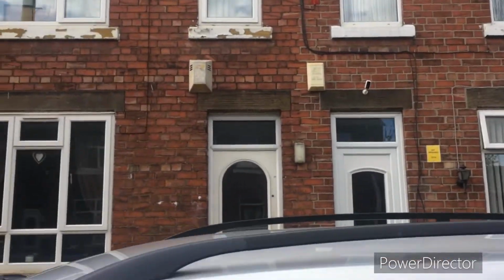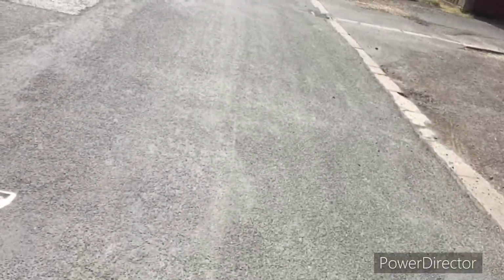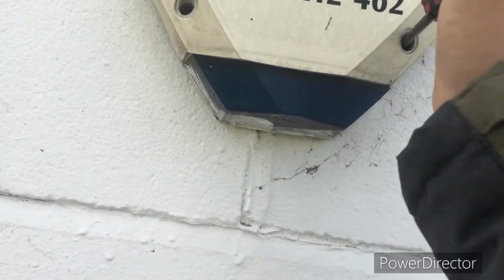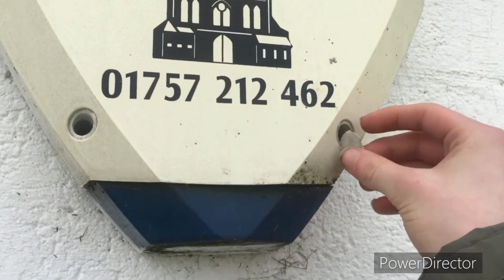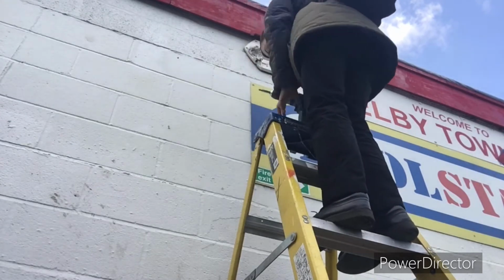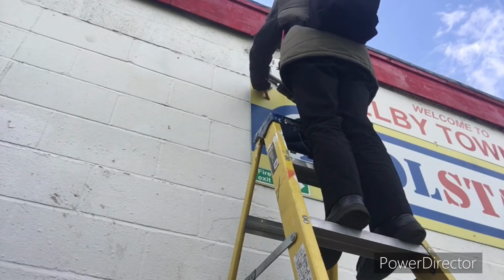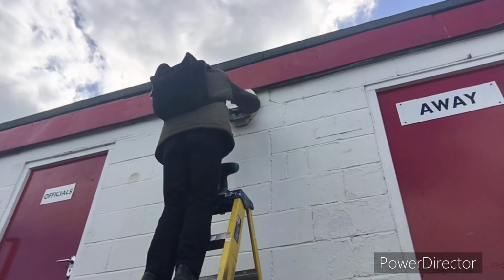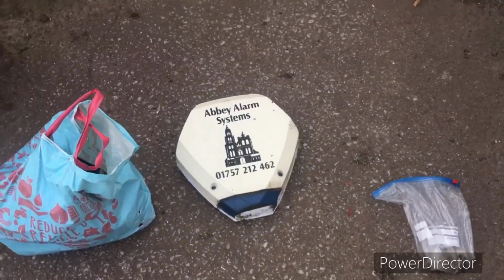Texecom Odyssey 3 bell box removal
Removed from my local football field in Selby

SKIP INTRO: 0:49